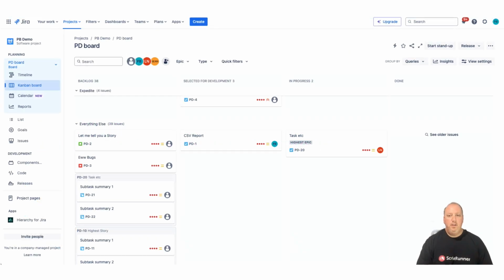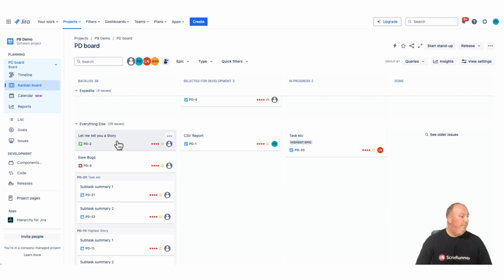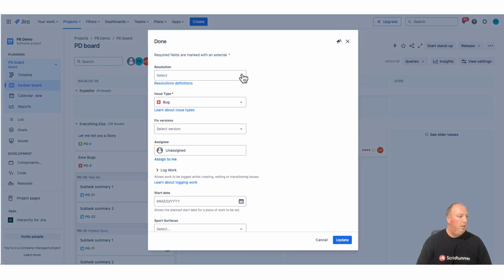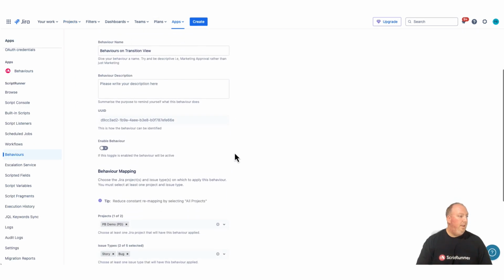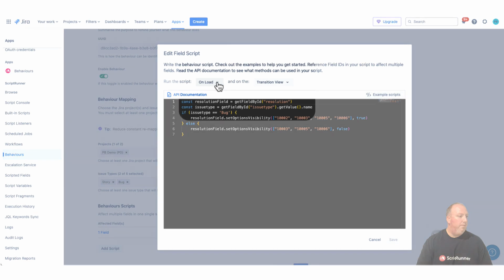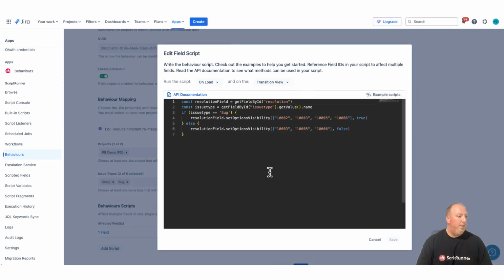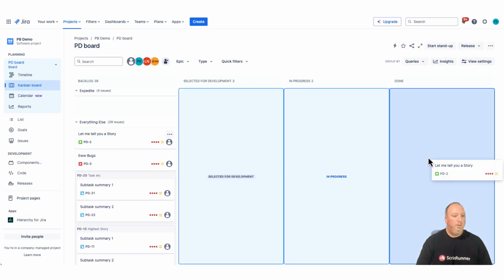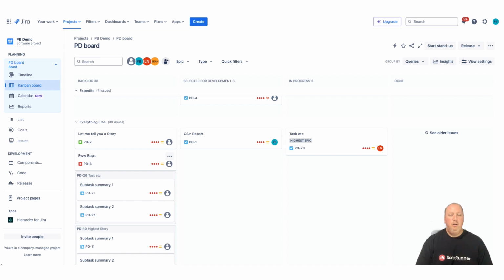12. Behaviours demo: Refine list of resolutions on Transition View with ScriptRunner for Jira Cloud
Find out how to use Behaviours in ScriptRunner for Jira Cloud. Learn how to display specific resolutions based on issue type on the transition screen using Behaviours.

Follow ScriptRunner!